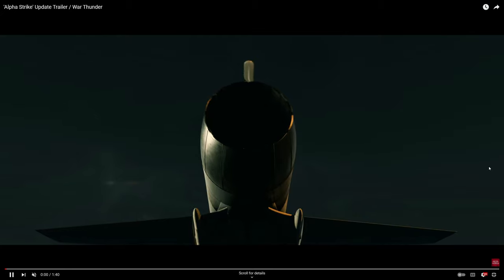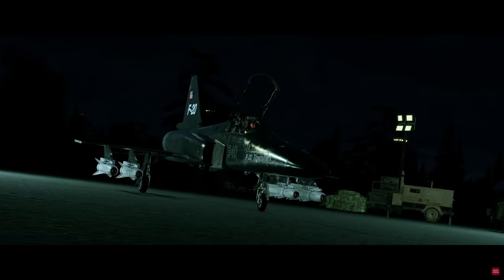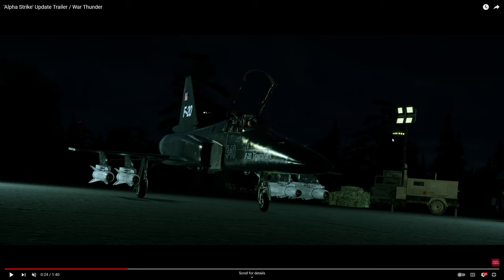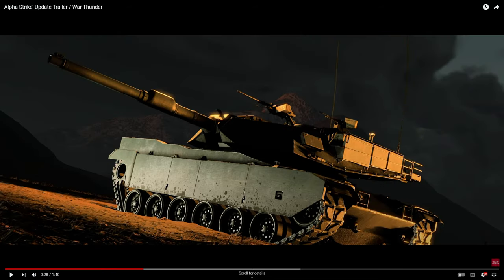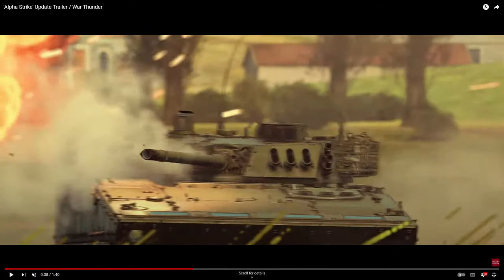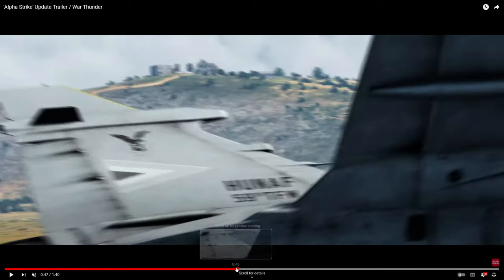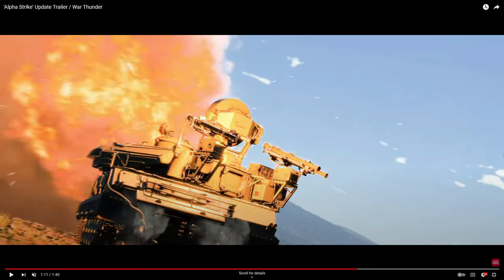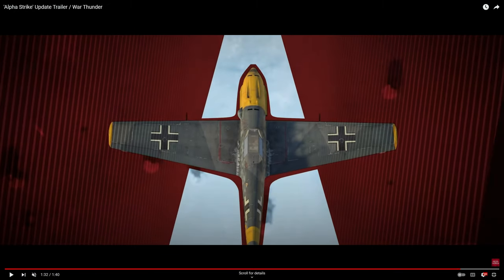Alpha Strike Update Trailer Analysis - F-20 Tigershark, M60-2000, Hungarian Air Tree [War Thunder]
The new trailer for the next major update "Alpha Strike" was just released for War Thunder, and, in this video, I go over every vehicle and possible feature/map that I see in it.

Video Title: Alpha Strike Update Trailer Analysis - F-20 Tigershark, M60-2000, Hungarian Air Tree [War Thunder]